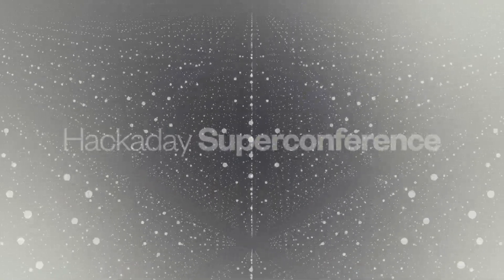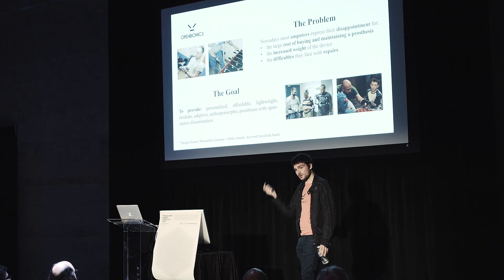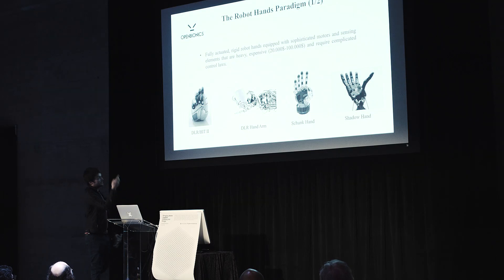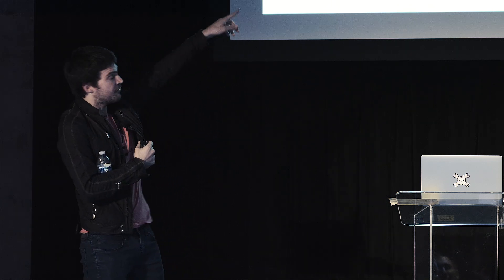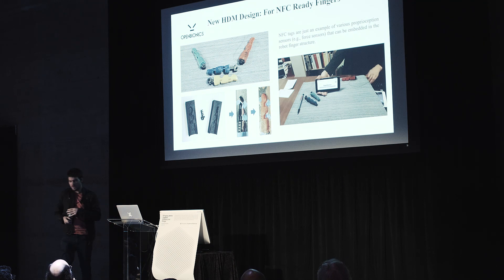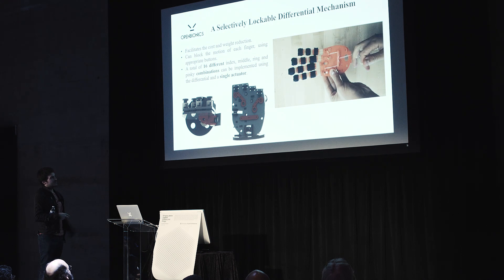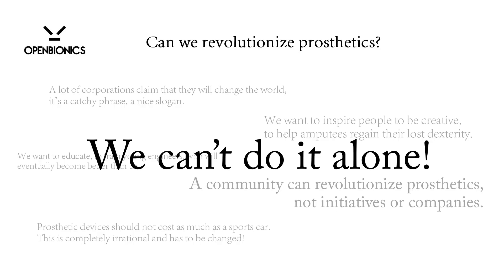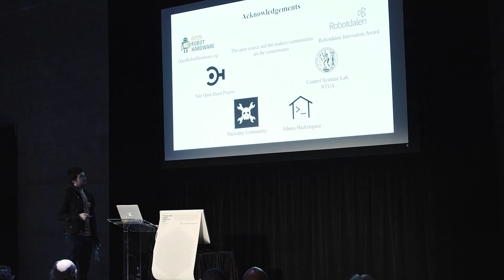OpenBionics: Revolutionizing Prosthetics with Open-Source Dissemination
Hackaday Superconference // Nov 14-15 // Dogpatch Studios // San Francisco

The OpenBionics project is focused on developing an open-source, light-weight, modular prosthetic device. They have come up with a unique hand that is inexpensive, light-weight, and can be reproduced with fairly inexpensive tools like a consumer-grade 3D printer. This innovative project will have a major impact on people in need a of prosthetics, and is a promising design for use in robotics. It was recognized as 2nd Prize winner in the 2015 Hackaday Prize. This talk on OpenBionics was presented by Minas Liarokapis at the 2015 Hackaday SuperConference.